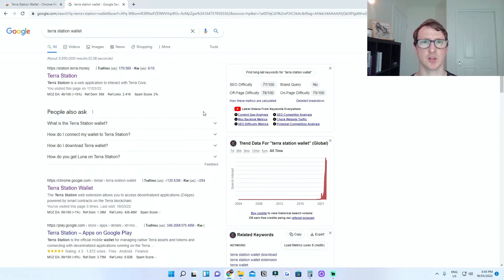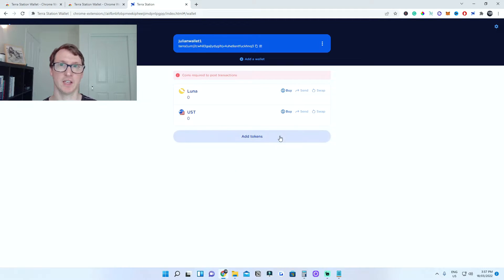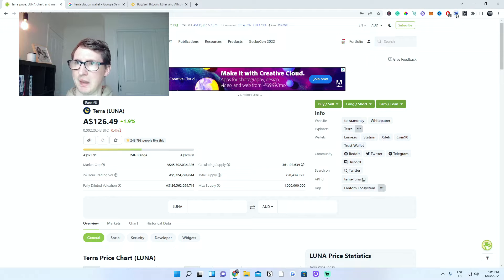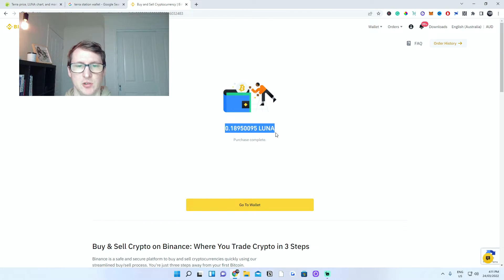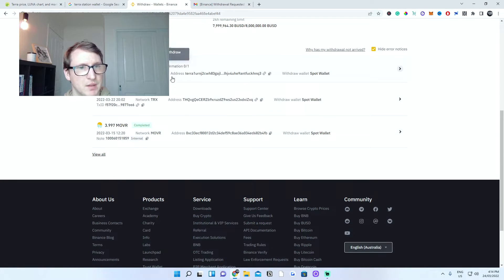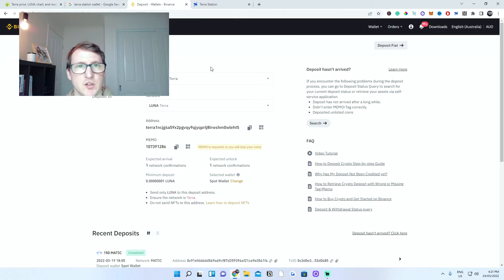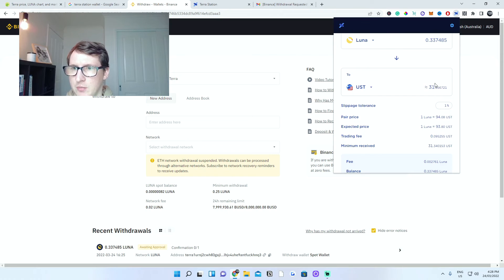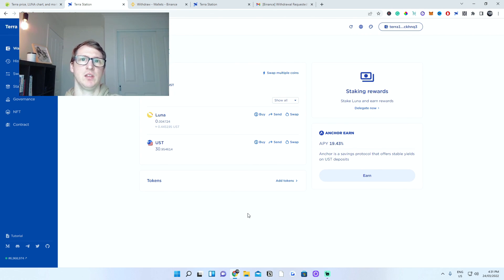Terra Station Wallet Tutorial Setup - Step By Step Guide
I'm sharing with you a step by step guide on how to set up your Terra station wallet which is beginner-friendly, I'm sharing with you how to can buy terra luna and send it back to the exchange also and also how to swap your terra luna to terra ust

I'm also share with you how the terra station wallet works which is easy to use and hopefully you don't get confused

Recommend Exchanges